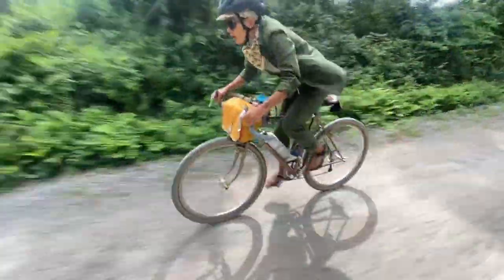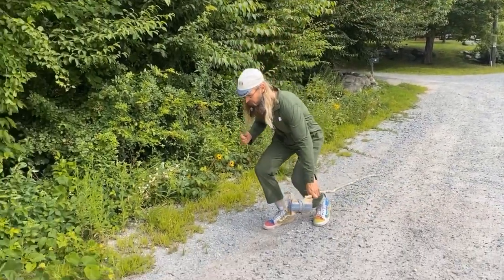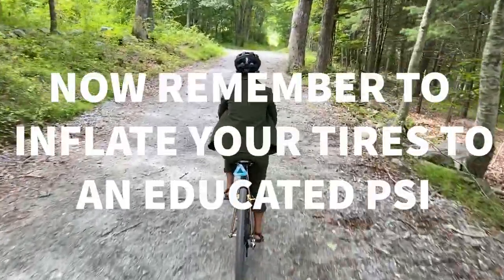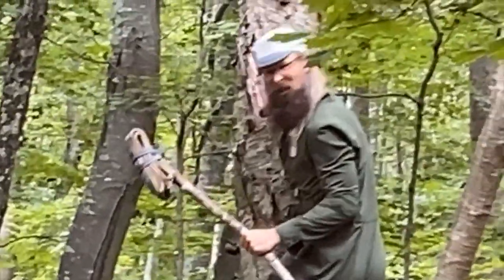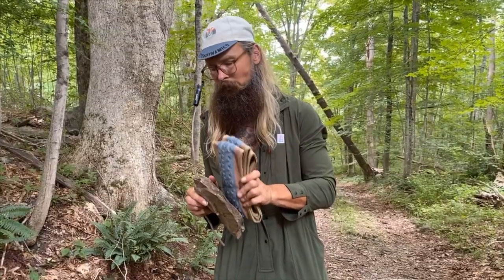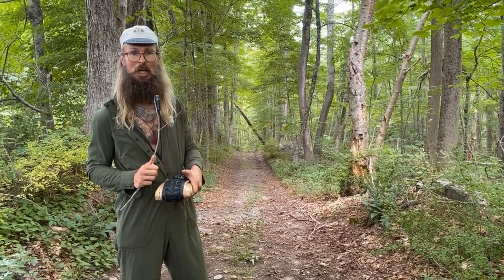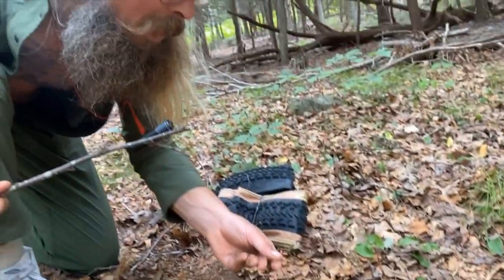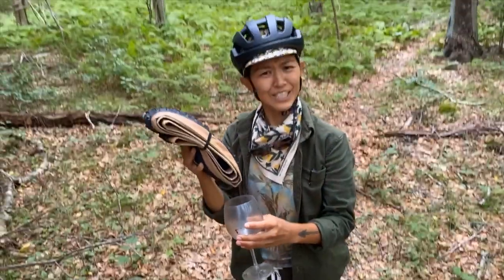How To Choose The Right Bike Tire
A Connoisseur's Pairing Guide.

Grav curious? Just getting into it? Hate your current bike tires?

Our pal Ultraromance (AKA Ronnie AKA Ron AKA RonMance), co-founder of Ultradynamico tires, is here to help. Watch and learn how to pair the terrain you're riding with the bike tire varietal of your dreams.